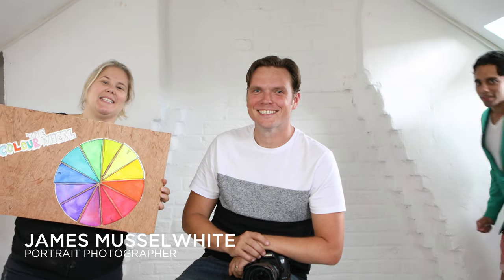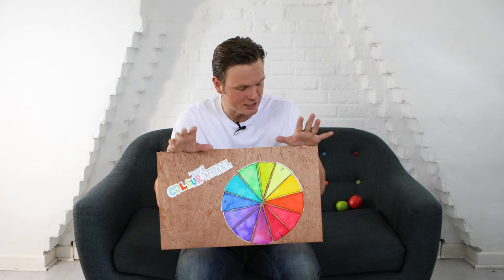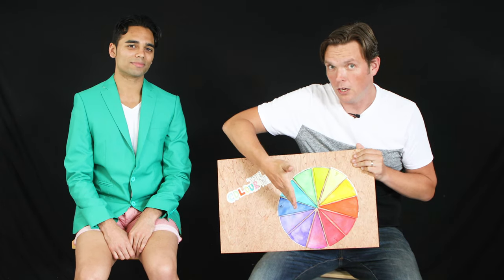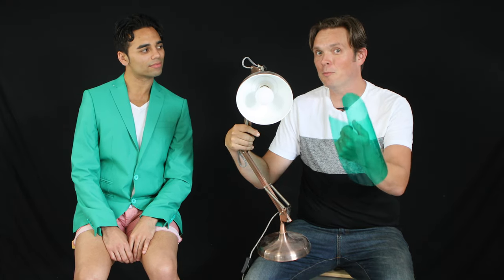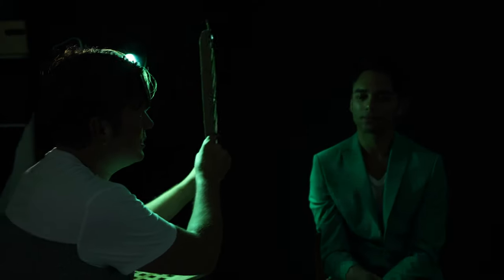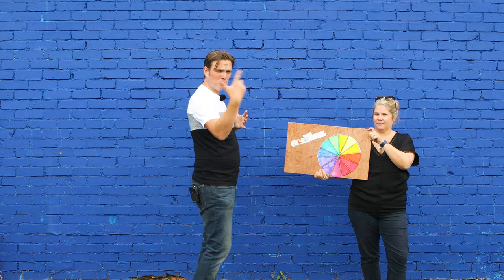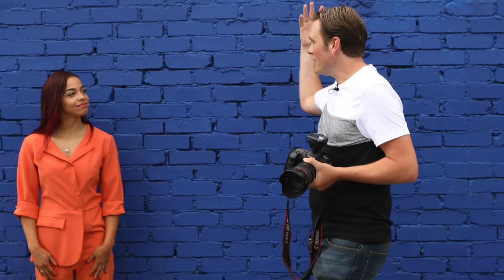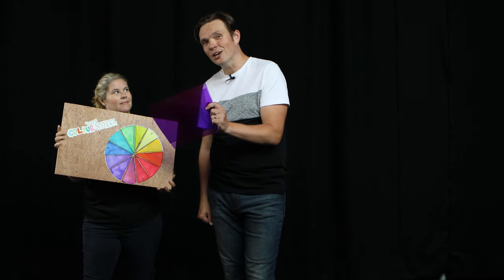How to use colour theory in photography with James Musselwhite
In this colourful video, portrait photographer, James Musselwhite, explains basic colour principles and terms such as hues, complementary colours and triadic colours and how to deploy that easily and effectively in your next project.

If you'd like to know more about the connection between colours and emotions or easy tools to create dynamic and interesting portraits, watch the video!